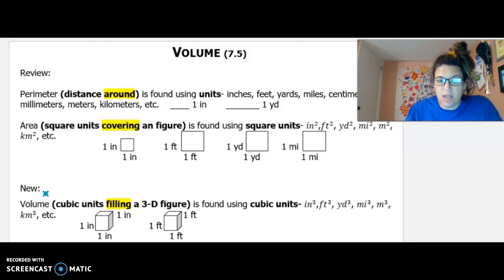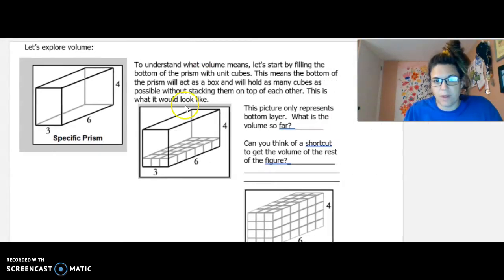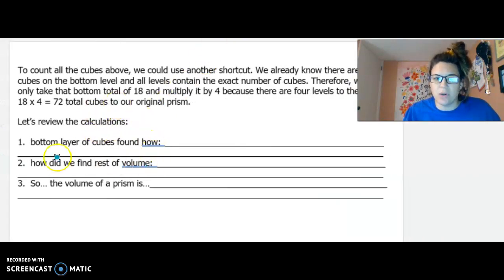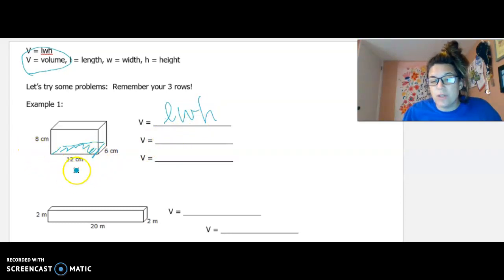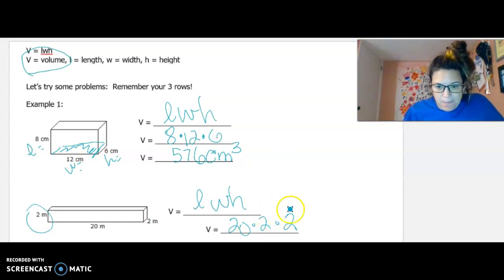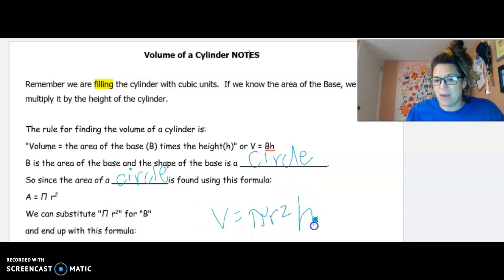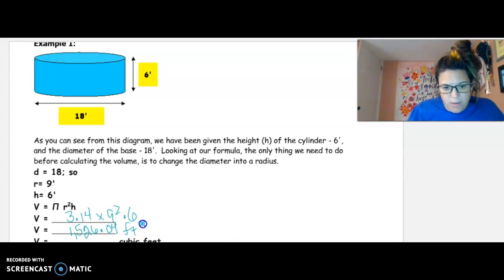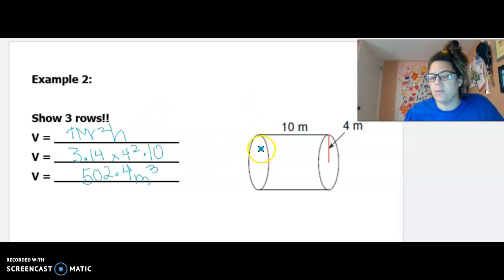Volume of Rectangular Prisms and Cylinders NOTES